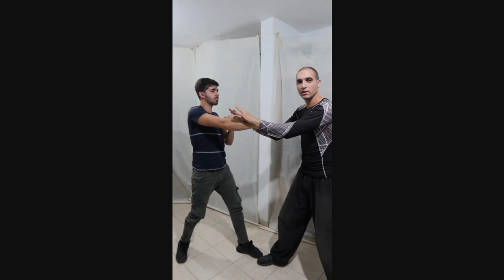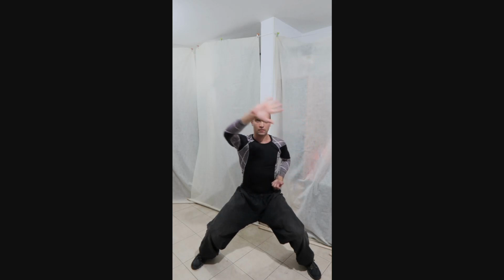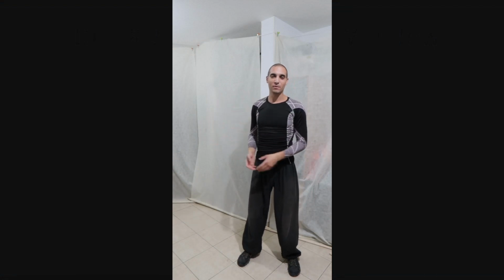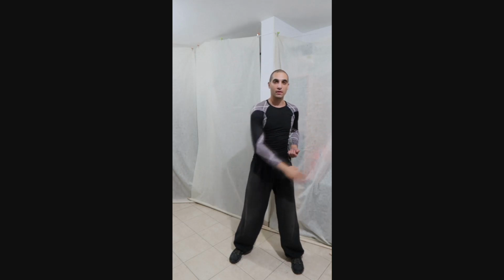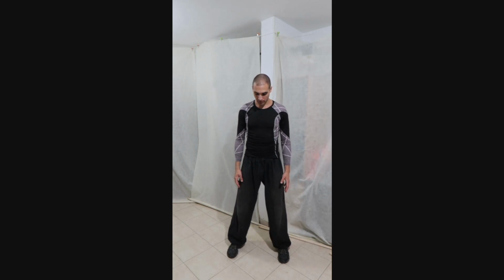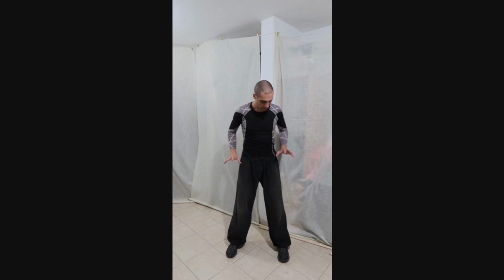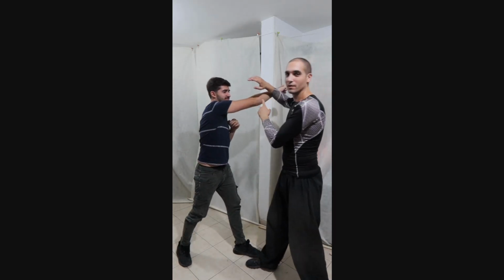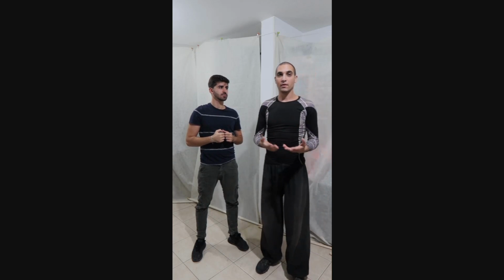1.2.5 S Defense